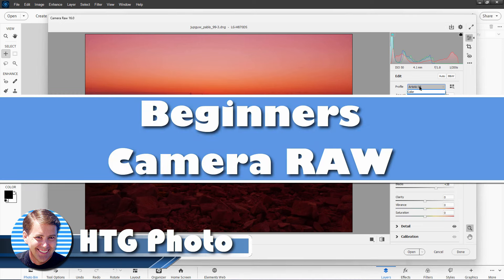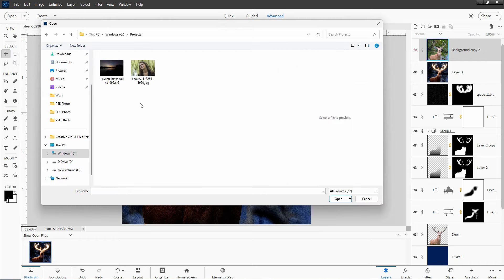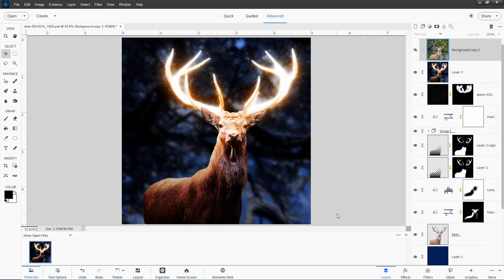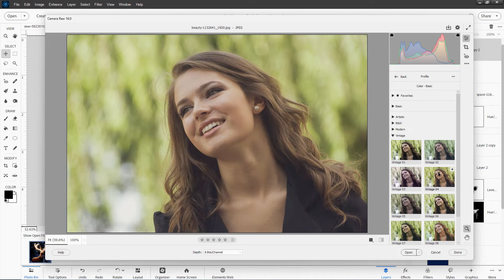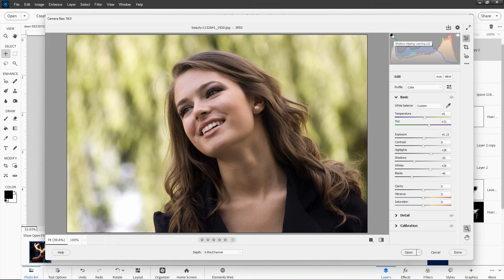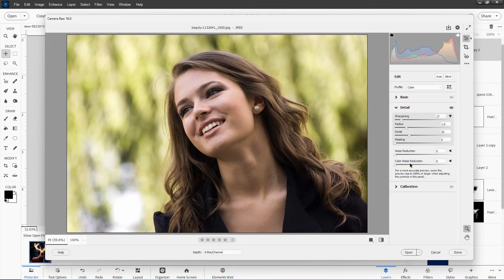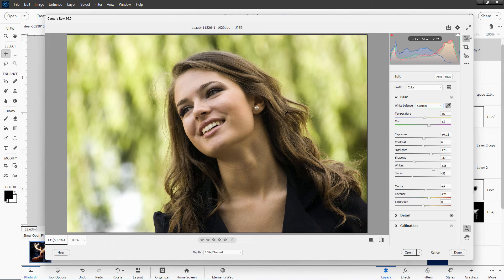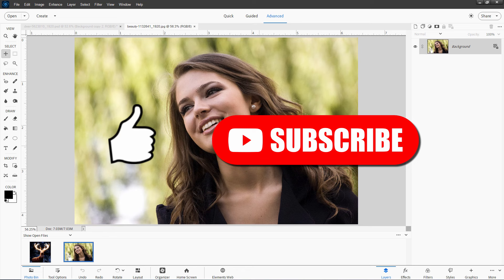Master CAMERA RAW like a Pro in Photoshop Elements 2024! [Easy BEGINNER Tutorial 📸]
How to use Camera RAW in Photoshop Elements 2024 Tutorial for Beginners.

 How Camera RAW actually works and how best to use it with Photoshop Elements. These are just some of the topics that I will cover in this Photoshop Elements Camera RAW video.

Chapters:
00:00 Beginners Camera Raw in Photoshop Elements
00:43 Why use camera raw
02:09 Open in Camera RAW
03:16 How to Save
05:26 Basic Options and Profiles
07:09 Manual Camera RAW Adjustments
10:26 Adjust Sharpness and Remove Noise
11:44 DNG format
12:26 Zoom Controls